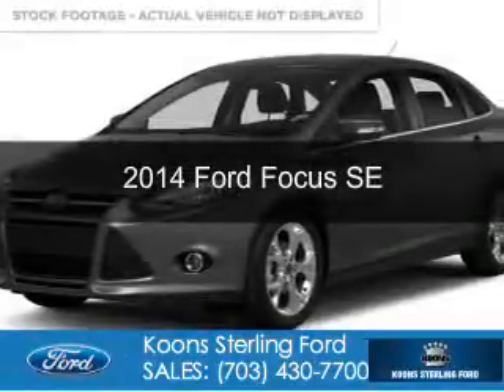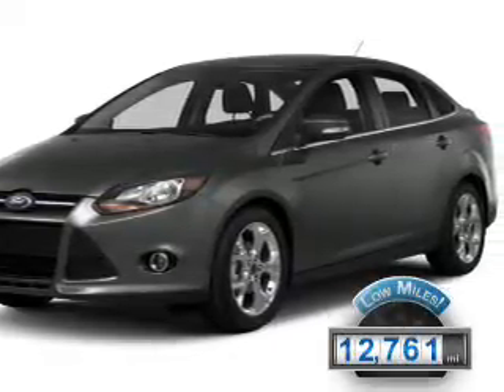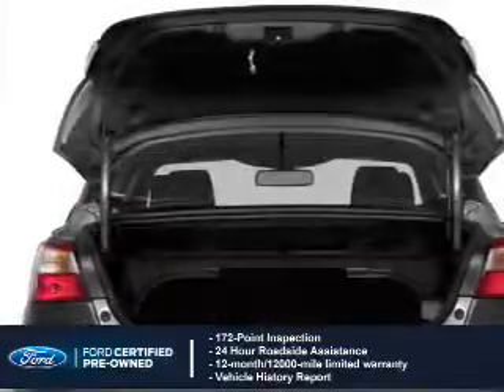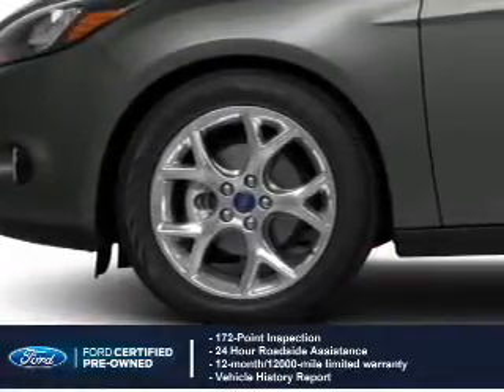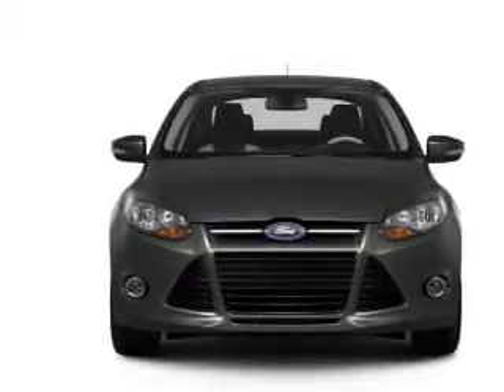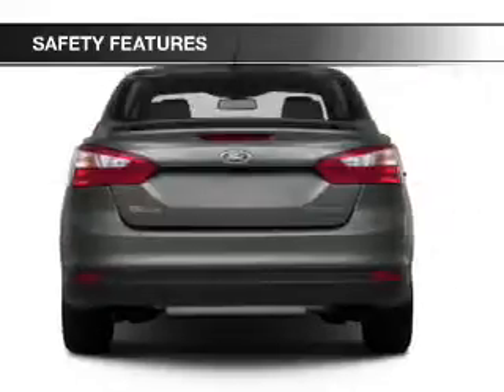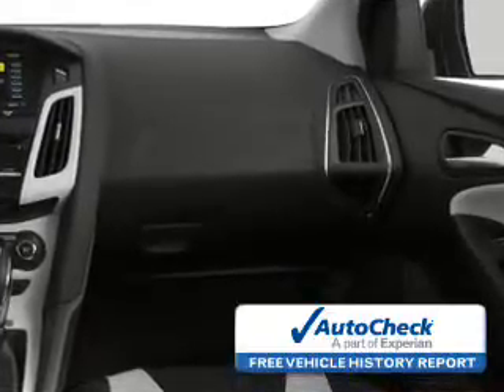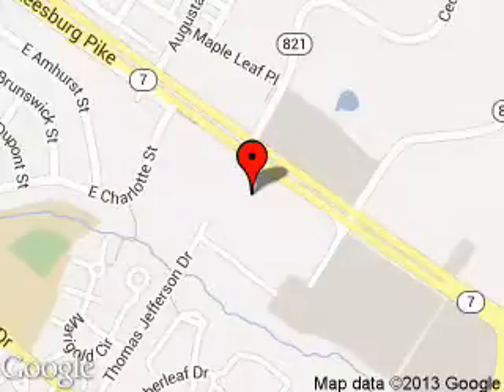2014 Ford Focus - Sterling VA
Phone:
Year: 2014
Make: Ford
Model: Focus
Trim: SE
Engine: 2.0 liter inline 4 cylinder 16 valve
Transmission: 5-Speed Manual
Color: Sterling Gray Metallic
Mileage: 12761
Address:
46869 Harry Byrd Highway